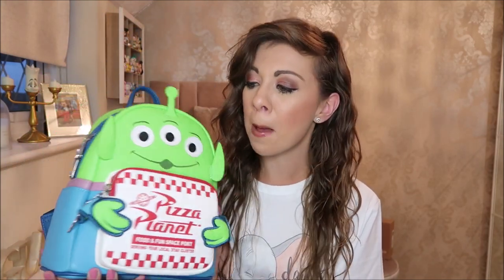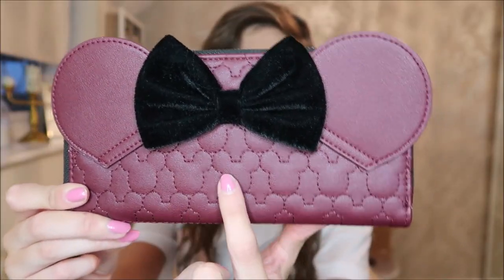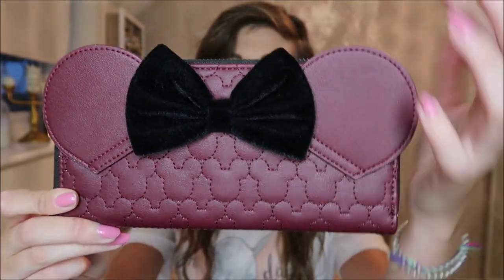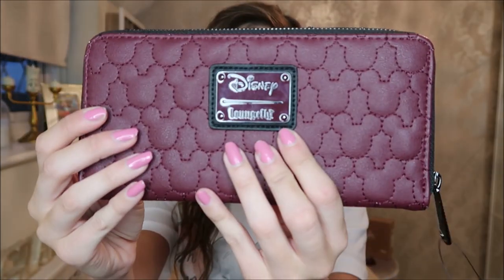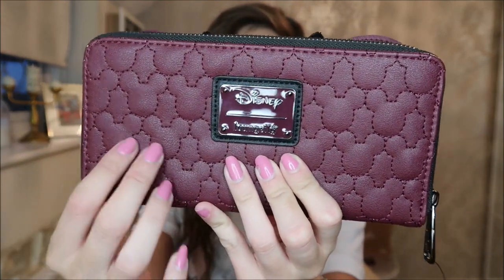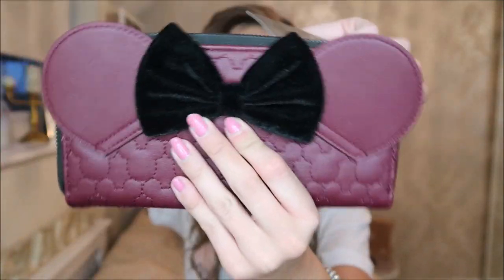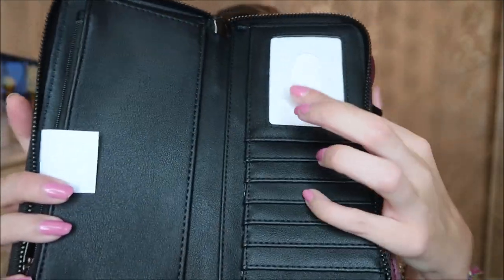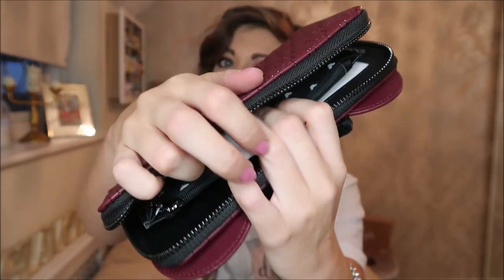Loungefly Mystery Box | August 2020 | Gemma Summer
Hey Guys

I have become a little obsessed with Loungefly bags over the last few months, and came across a company which were doing Mystery Boxes, thanks to one of my friends for telling me about them and getting me hooked.
I thought I would show you some of the ones I had gotten in mystery box.

Also I filmed this months ago and I'm only just uploading it oops, and I now have more bags lol

Gemma Summer x

Where To Buy Loungeflys in the UK